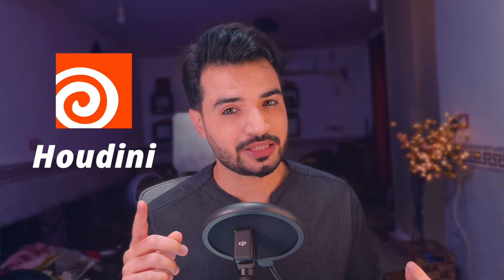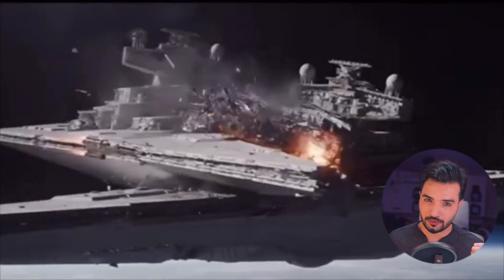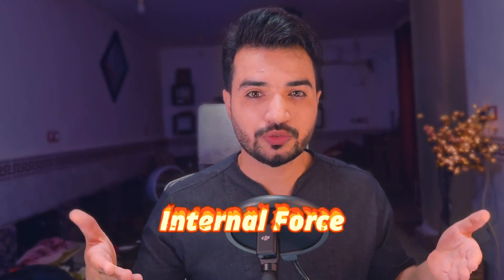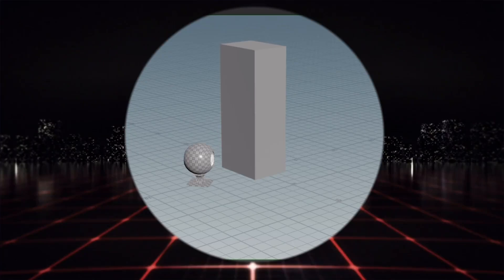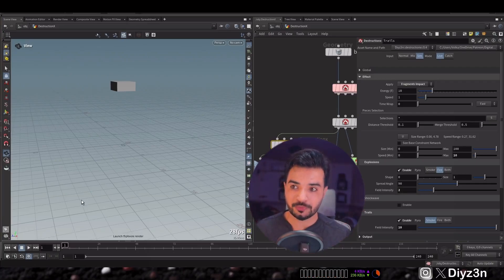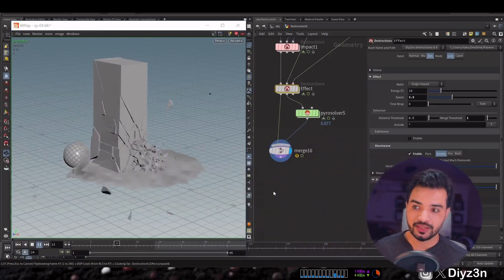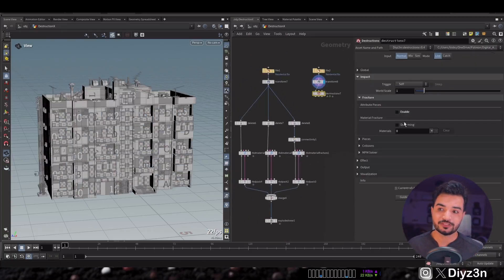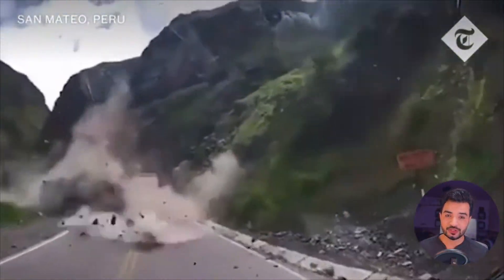The Smartest Way to Create DestructionX in Houdini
In this video, we will unveil our latest brand, a digital asset HDA known as destructionX v0.4. This substantial update for sidefx Houdini 20.5 encompasses a wide range of significant improvements, including substantial effects and multiple fractures. Notably, it generates an explosion trail and shockwave, and features a shockwave camera in smart mode.